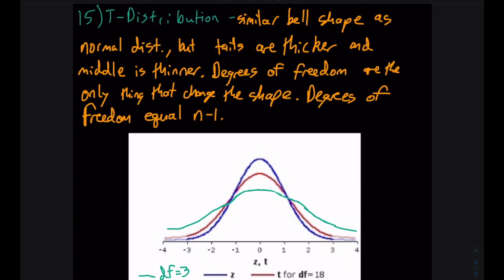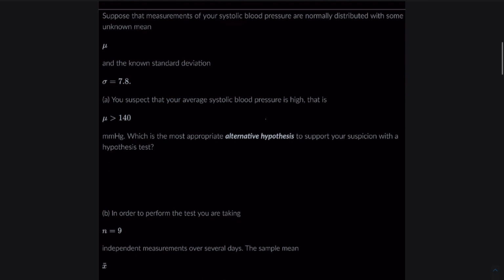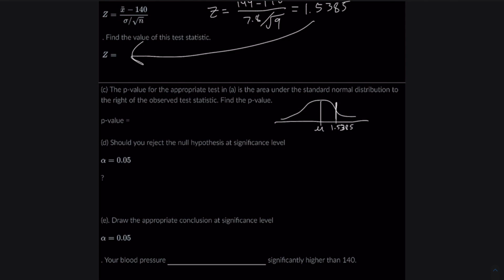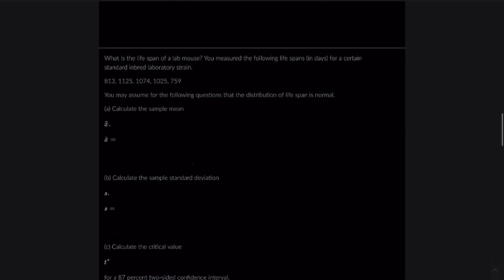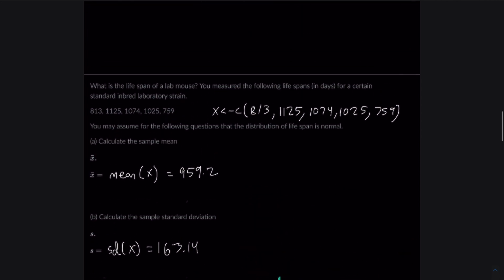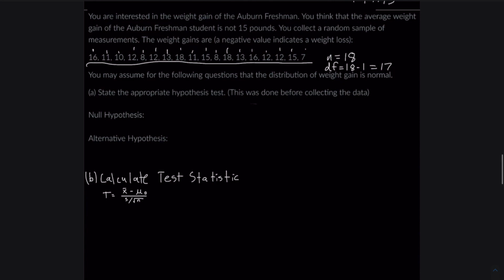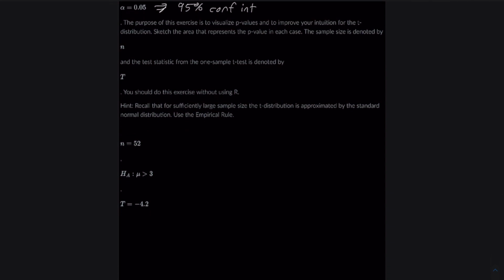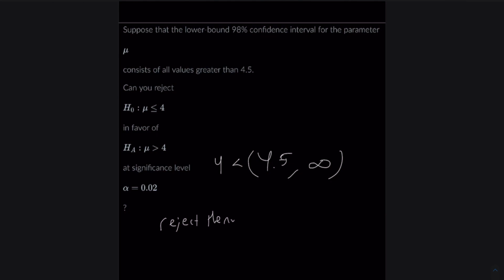Unit 3 HW 3: T-distribution and T-test AU STAT-2510